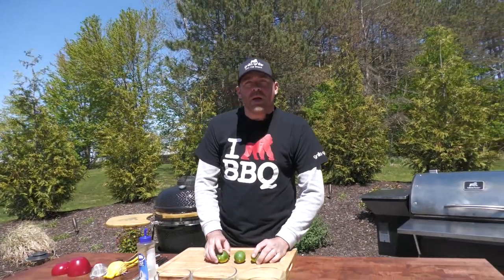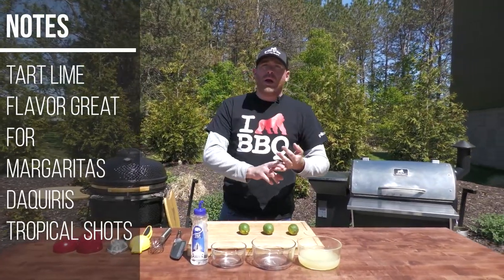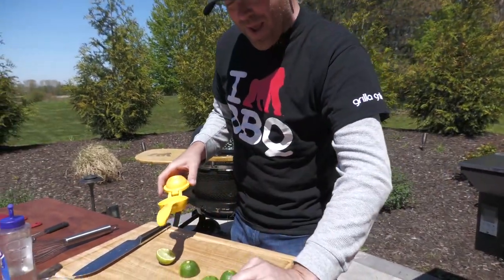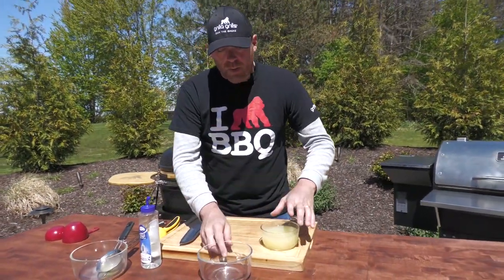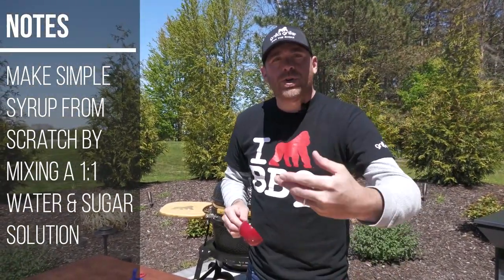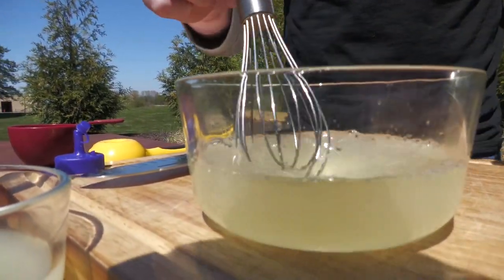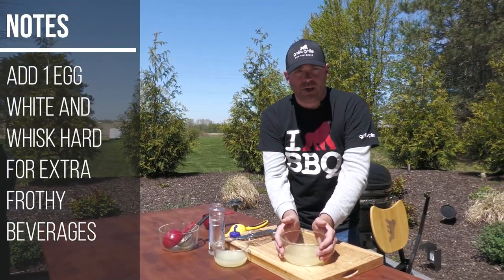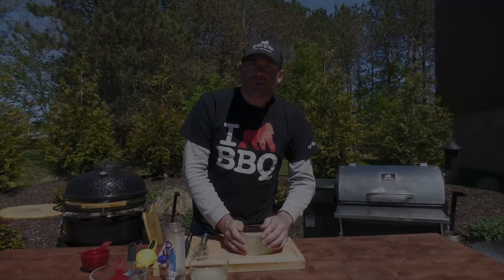How to Make Sour Mix from Scratch for Margaritas | Quick Tip Tuesday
Quick Tip Tuesday returns with a short video from Drew all about how to make your own Sour Mix. This will completely replace the artificial flavor you get from store-bought sour mix and will take your drinks to a whole-nother-level!